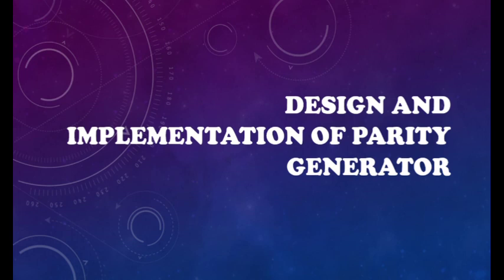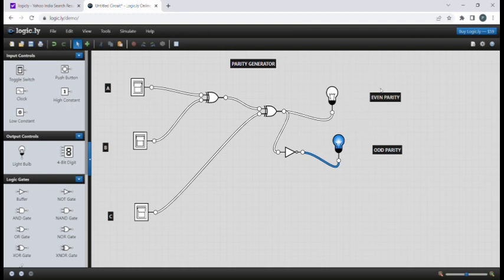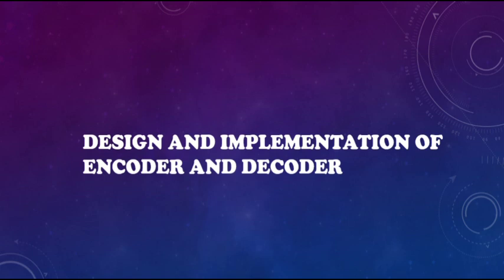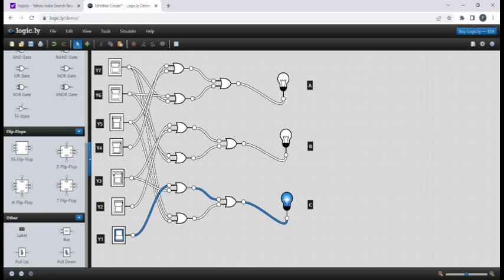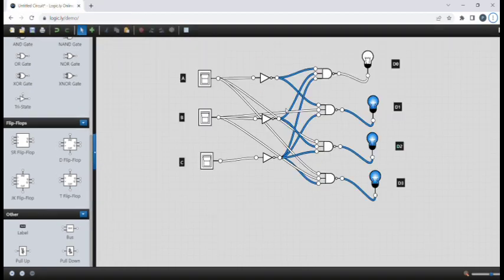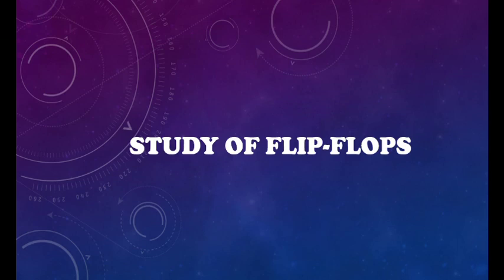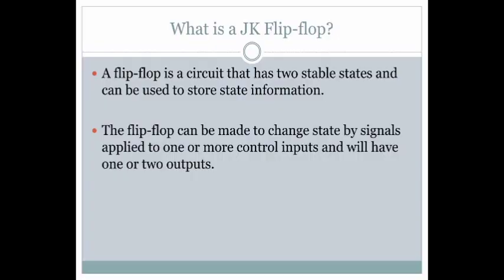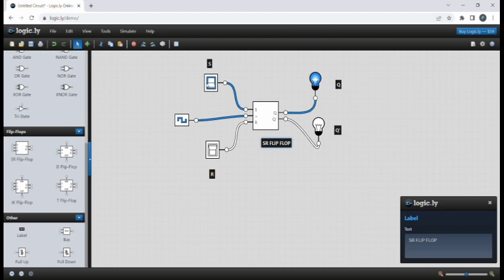DSD PROJECT (Expt.5,7,8) by Pavithra.R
PAVITHRA.R
DEPT:B.Tech Artificial Intelligence and Data Science
YEAR: 1/B sec
COLLEGE: Sri Manakula Vinayagar Engineering College